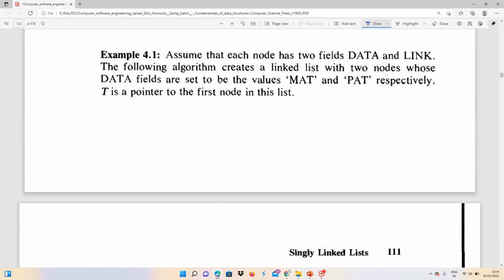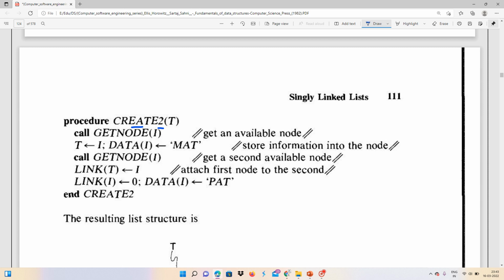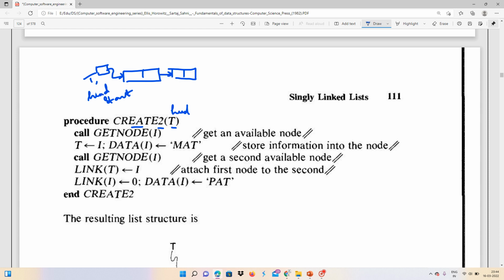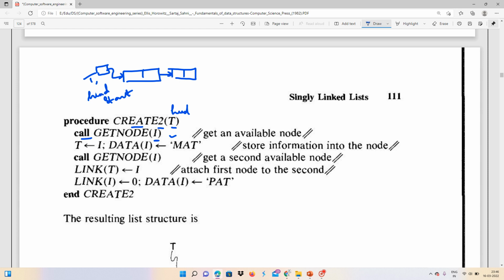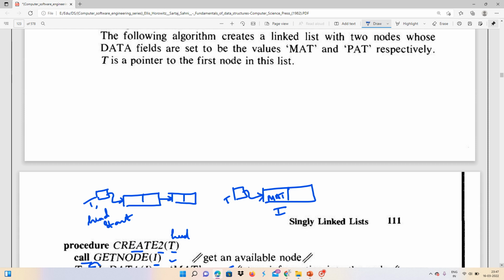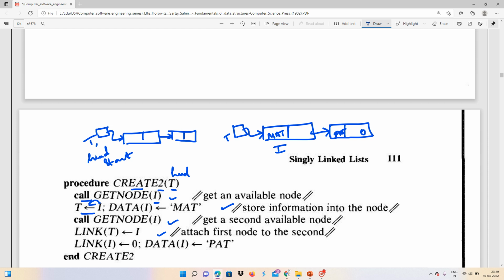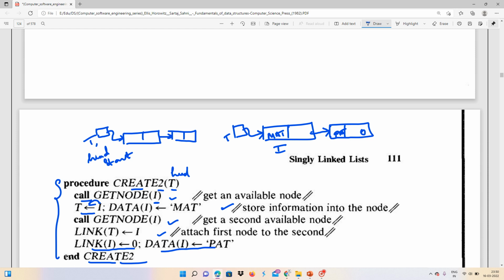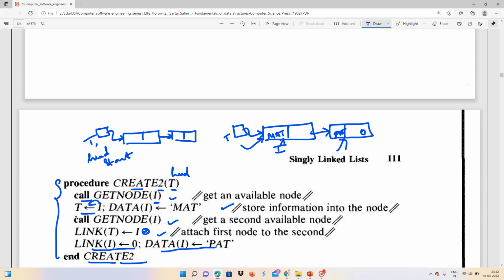CREATION OF TWO NODES IN LINKED LIST